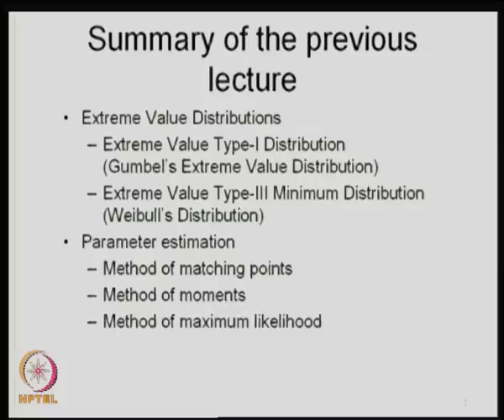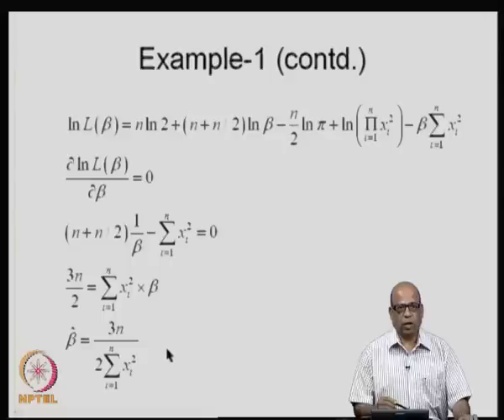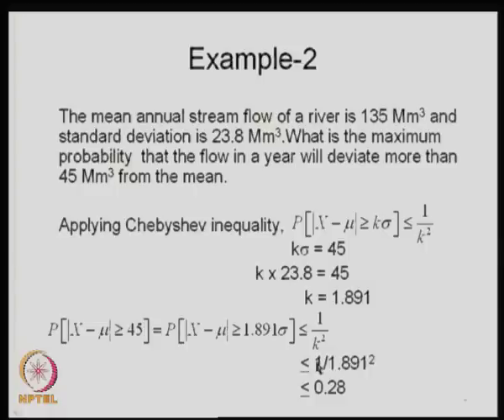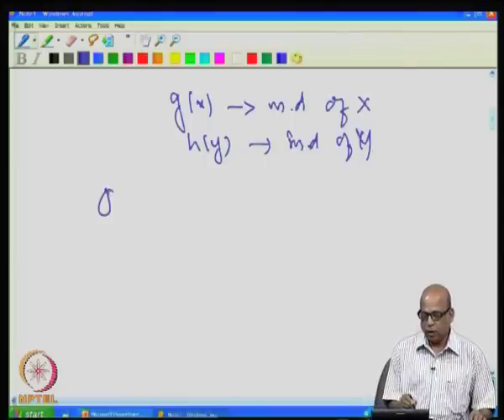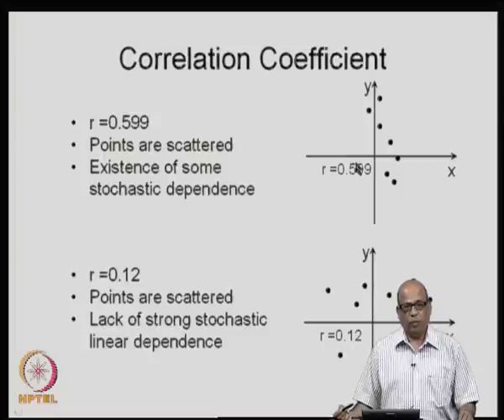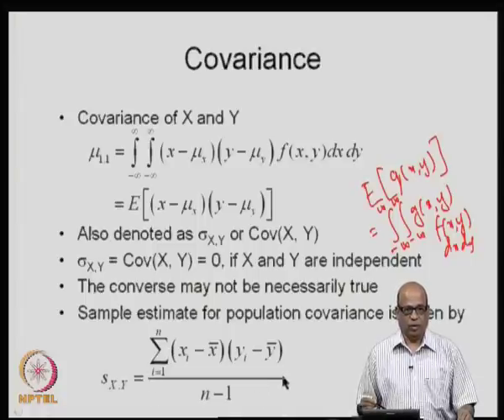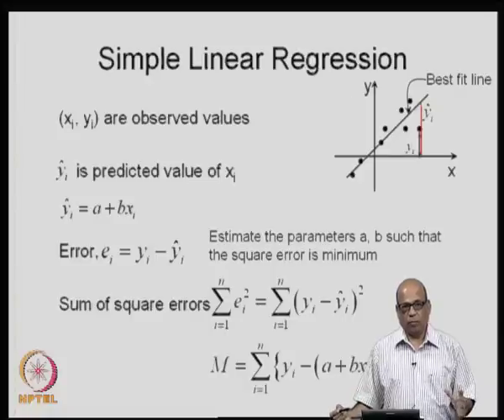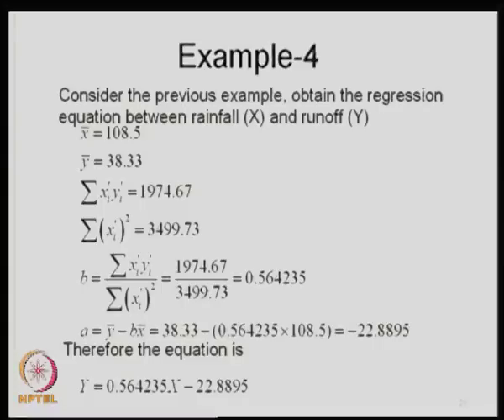Mod-03 Lec-08 Covariance and Correlation